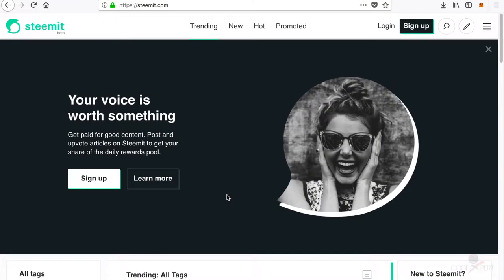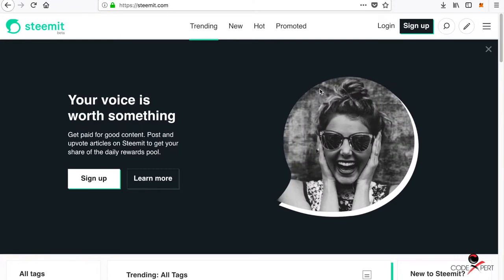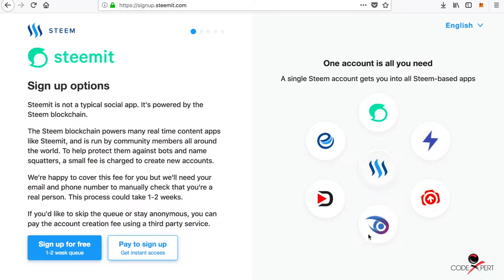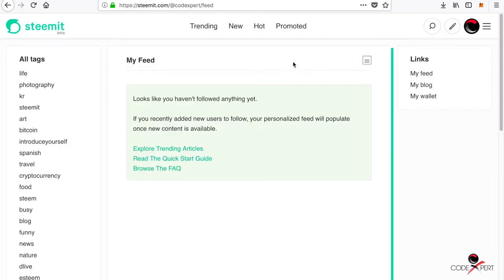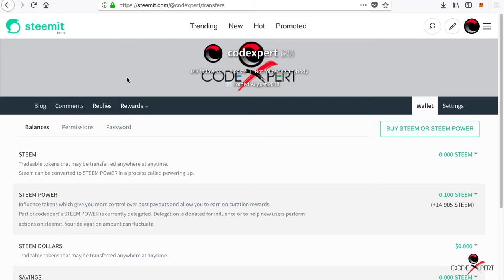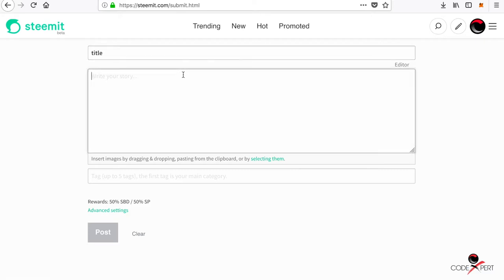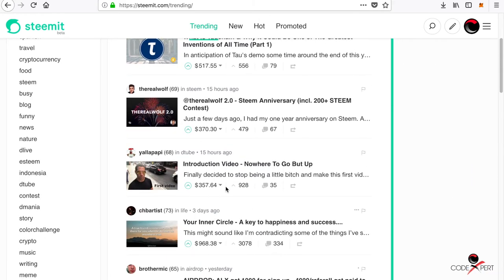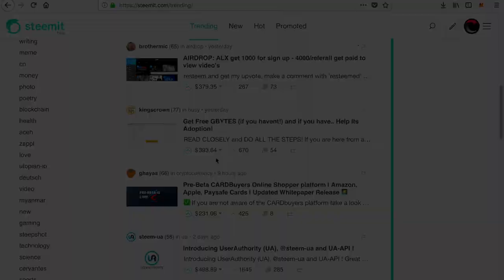Steemit latest review | Blog and earn cryptocurrency? | The truth! | 2018-19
Get 500 CodeXpert ERC20 tokes for free :

Write : GiveMeTokens “ETH Address” in Discord
And lucky winners will receive tokens!